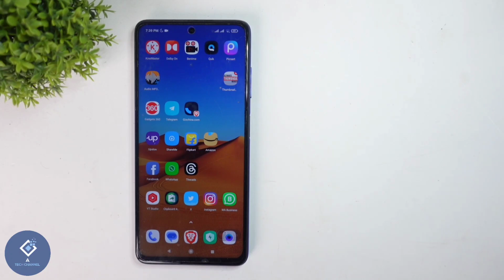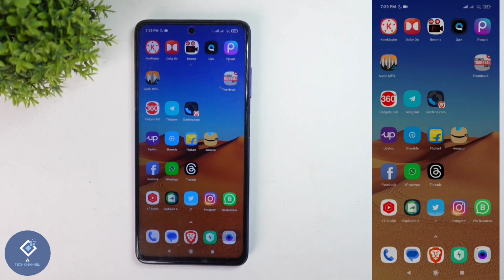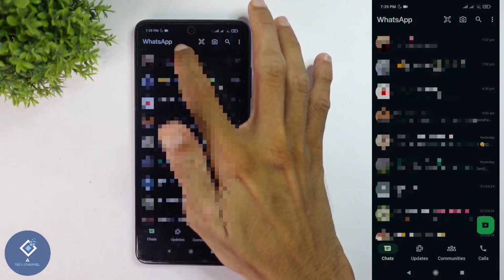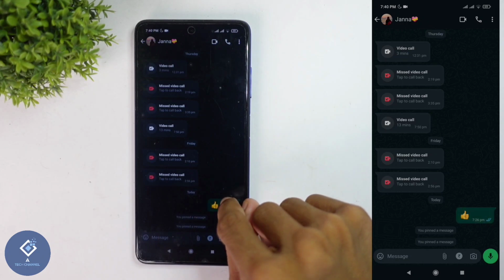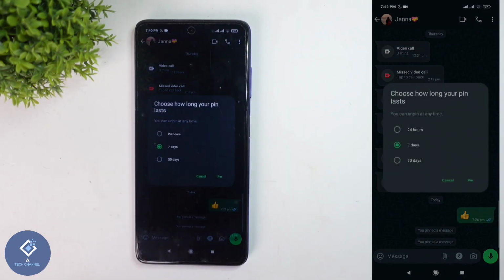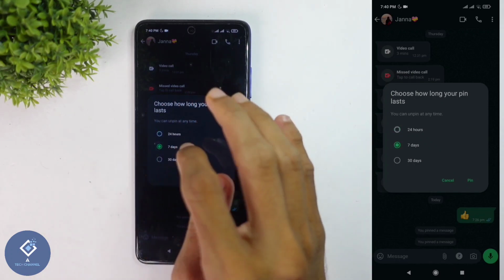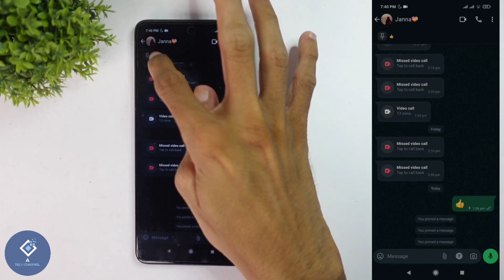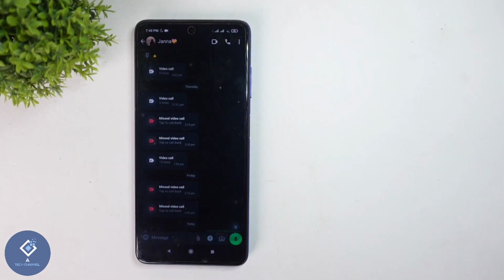How To Pin Message In Whatsapp Chat | English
in this video we will be telling about how to pin message in whatsapp chat in english. lets check about how to pin message in whatsapp chat in english